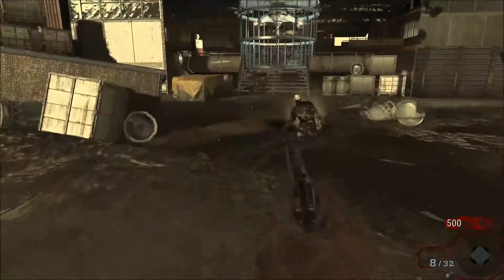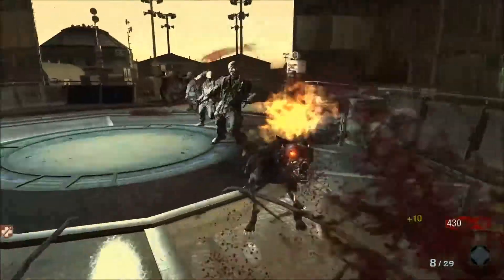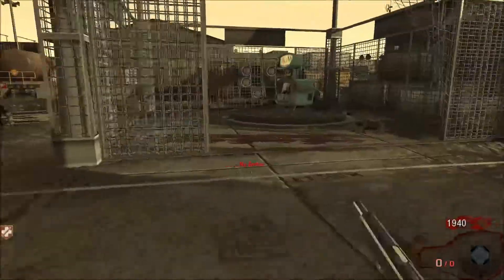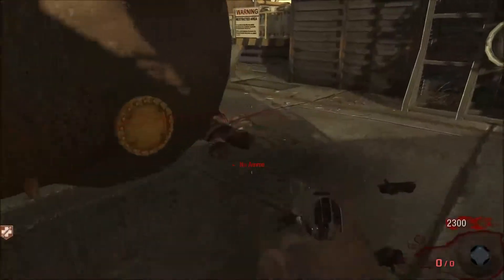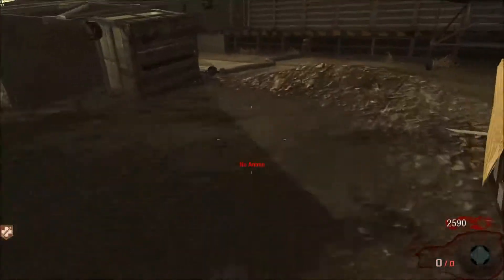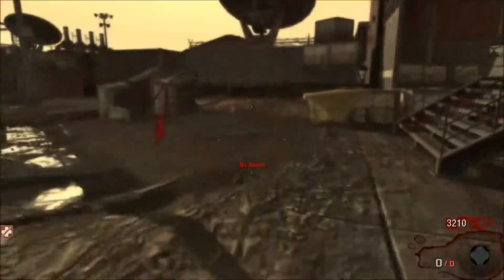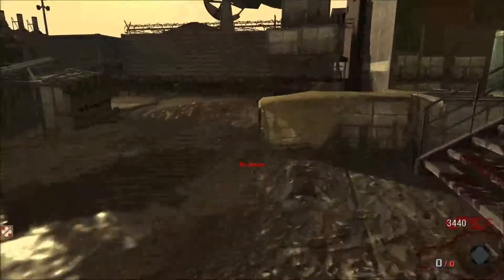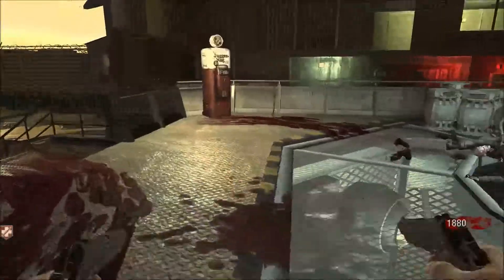PACK A PUNCH AREA 51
Hi everyone this is gameplay with commentary of black ops 1 zombies (MOON). In this tutorial i will show you how to get jugernog mustang and sally before you teleport to moon. Making it easier to start off.